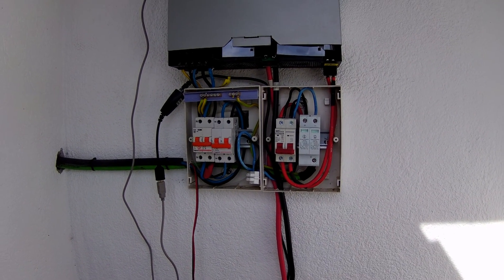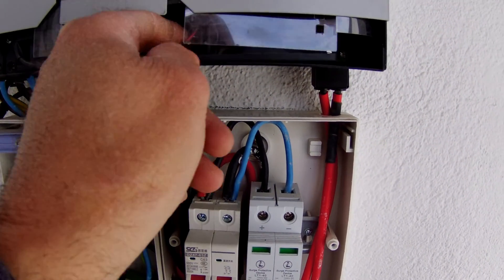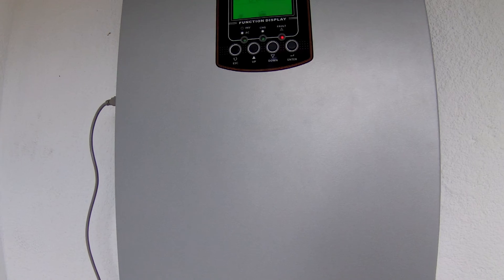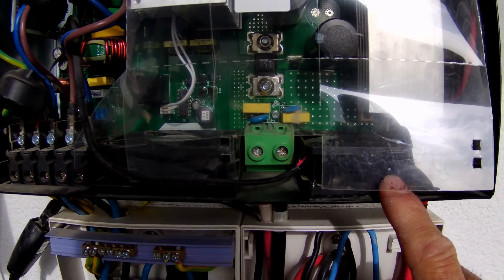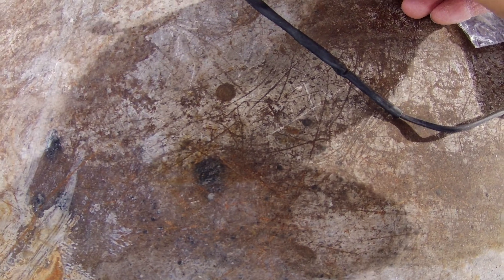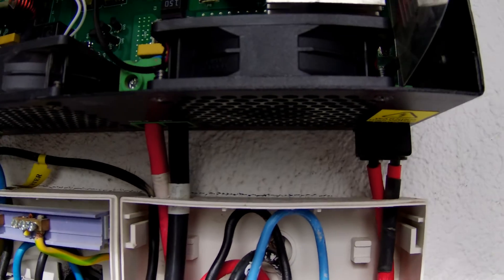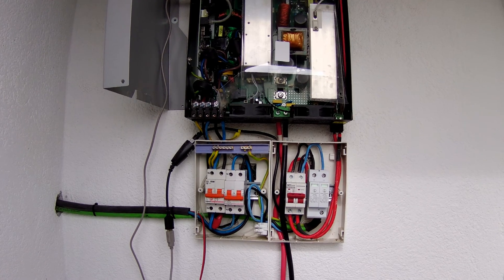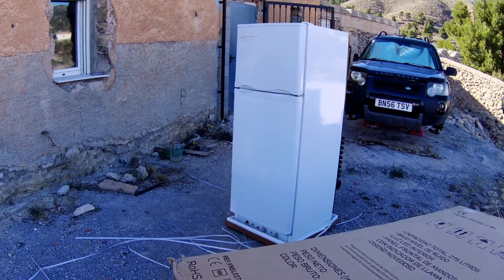Solar Inverter Problems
Welcome back to "The Adventures of Mac & Anthea" and our latest video "Solar Inverter Problems". Its been a crappy couple of weeks with various things going wrong not least a solar power failure. In this video I identify the fault, order new parts, try a temporary Hack and order a really intersting piece of equipment to resolve an unforeseen issue due to our power outage, so please stay tuned until the end of the video.